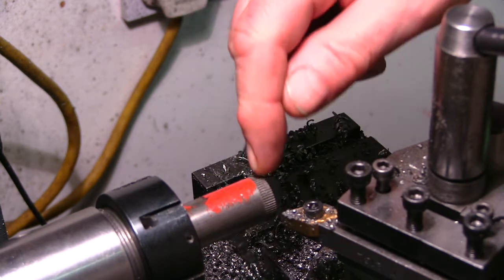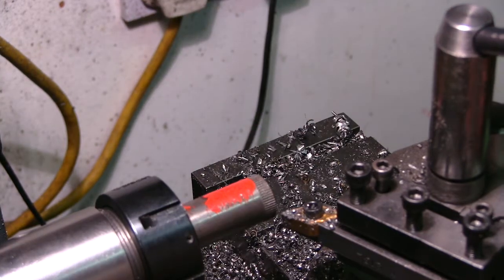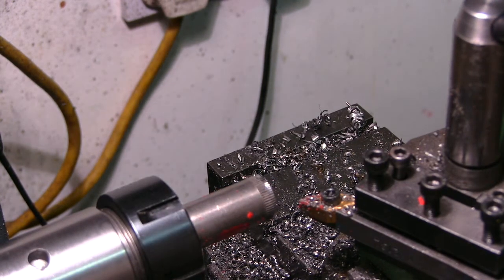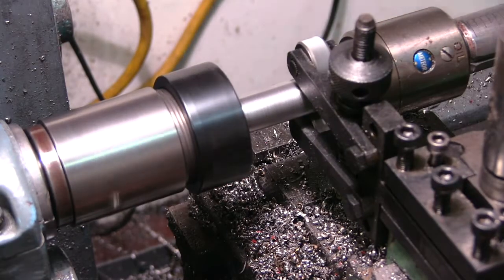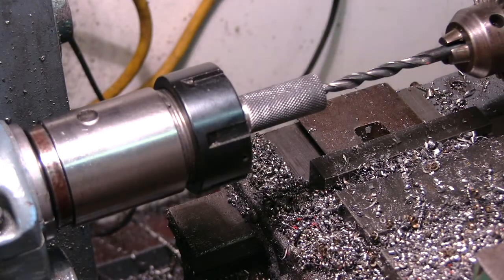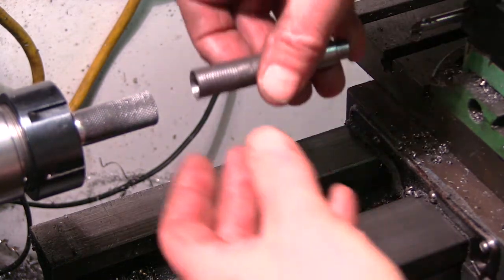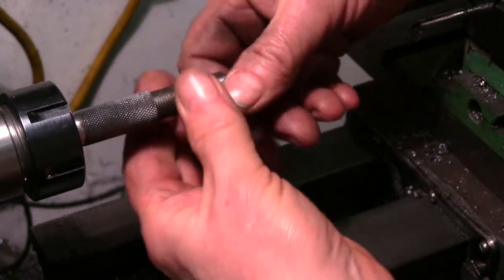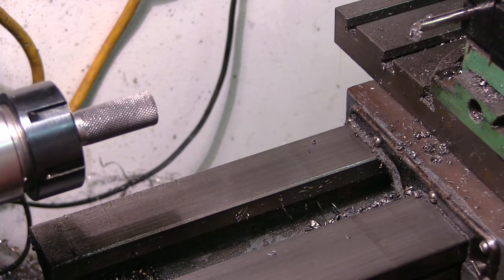Shaun Hughes Inspired Pneumatic Engraver Part Two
These videos show how I built my graver and compressor.